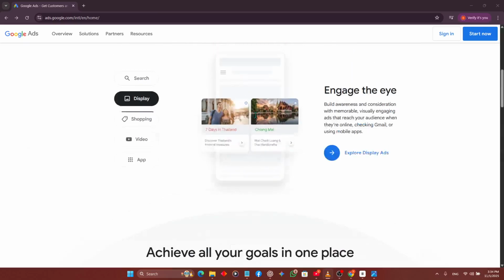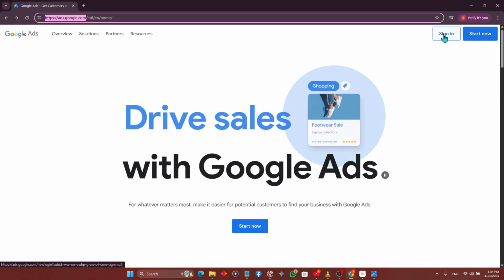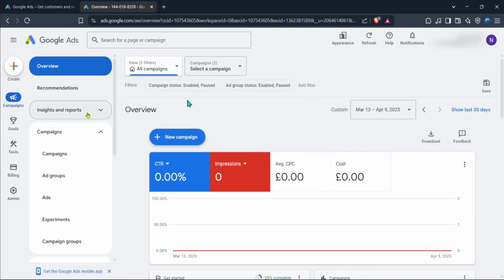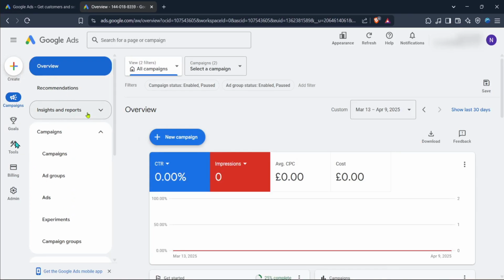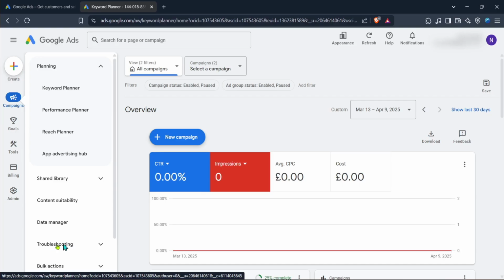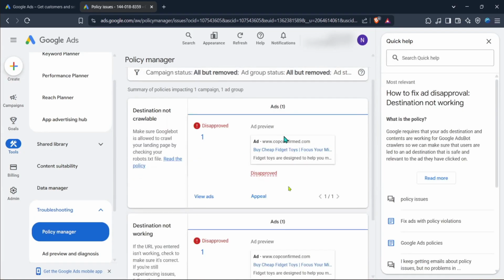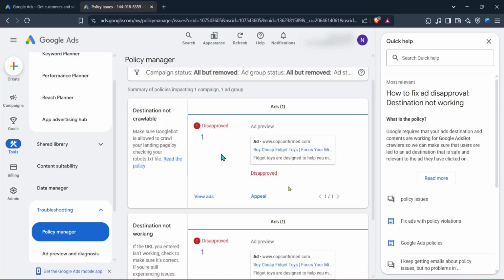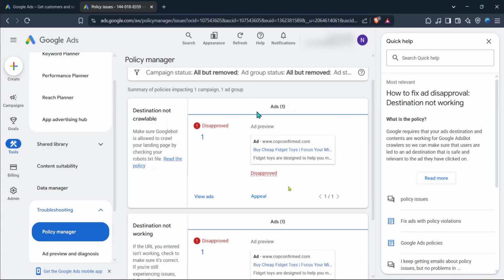How To Fix A Compromised Site Error In Google Ads Google Ads Disapproved - 2025 (Full Guide)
How to Fix a Compromised Site Error in Google Ads Google Ads Disapproved
In this video, How to Fix a Compromised Site Error in Google Ads Google Ads Disapproved, you will learn step-by-step how to resolve the “Compromised Site” issue and get your Google Ads approved again. This tutorial explains how to fix Google Ads disapproved websites, remove malware or hacked content, verify site security in Google Search Console, and request a Google Ads review to restore your campaigns quickly and safely.